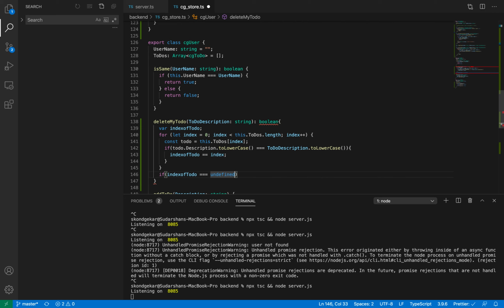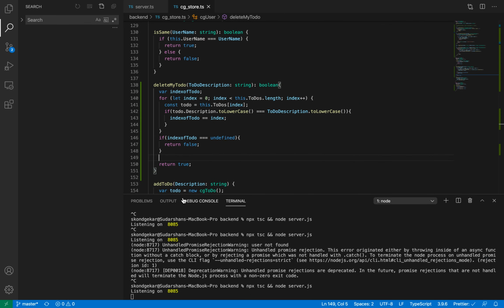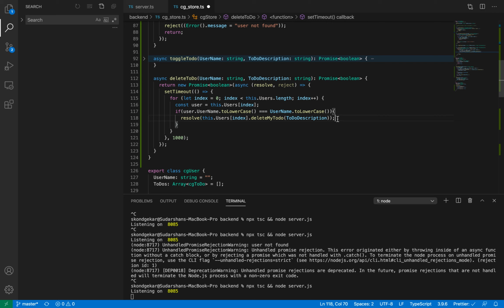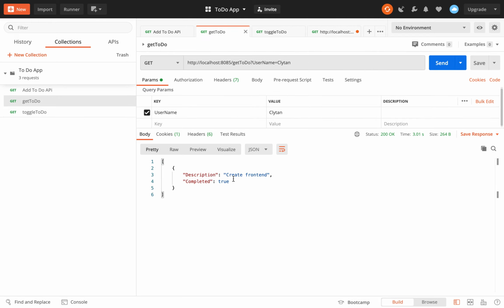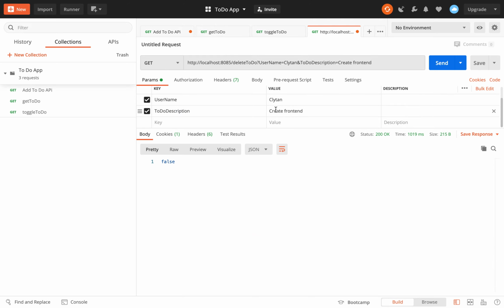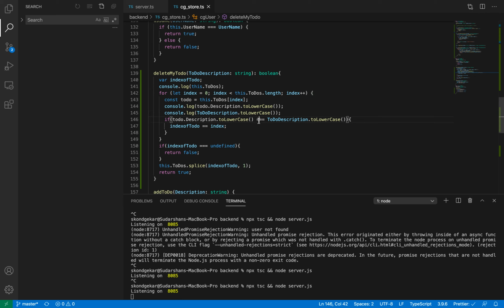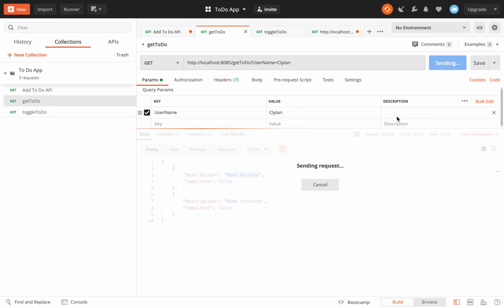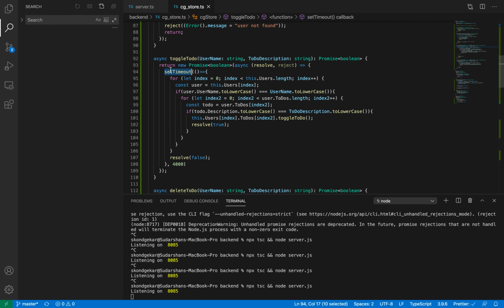Retrive, Update, Delete for todo list by user Part - 9